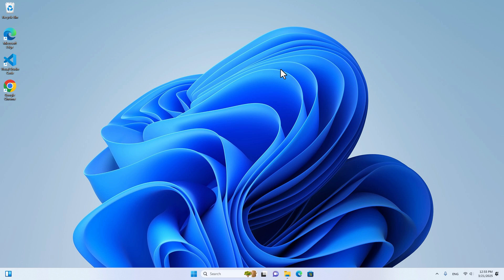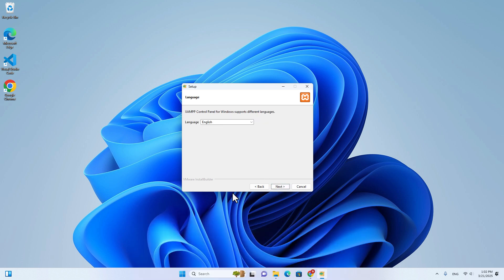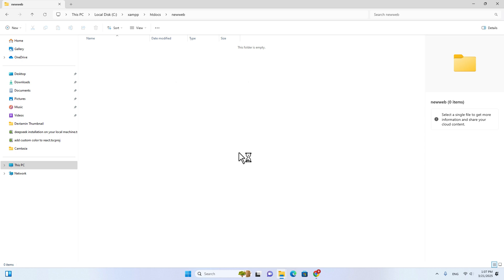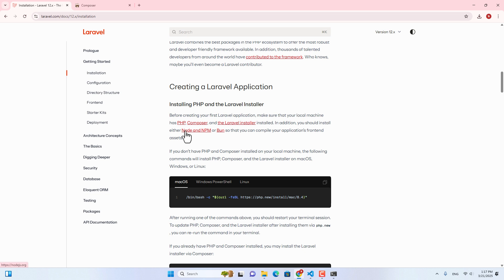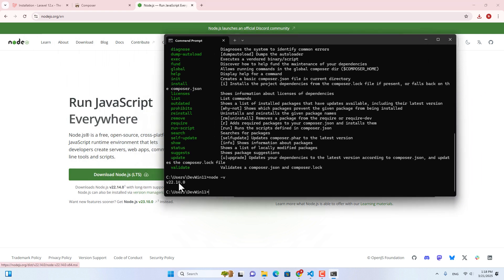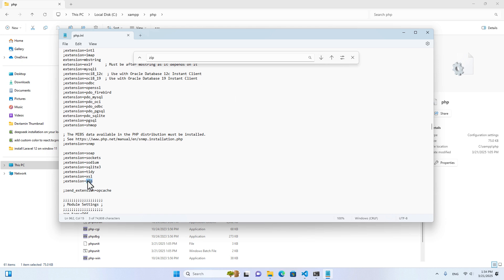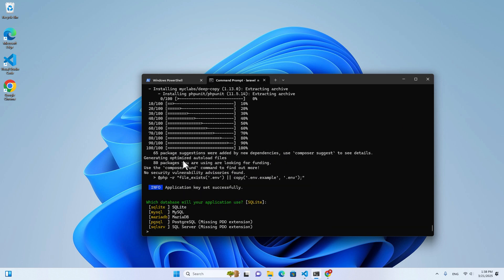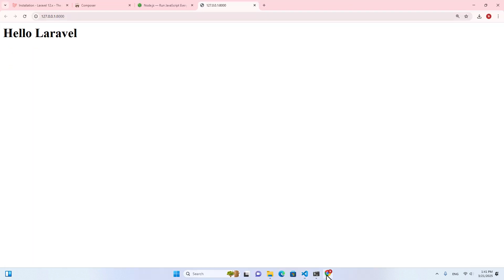How to Install Laravel 12 on Windows 11 for Beginners in 2025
In this tutorial, I'm going to teach how to prepare the Laravel development environment on Windows 11. To create a Laravel project on Windows 11, you need to make sure that you've installed PHP, Composer and Node.js.
Here! I will guide you from install PHP with Xampp. Then, you will learn how to install composer and node.js. I will teach you how to download the Laravel installer with Composer, so you can create a Laravel project on your computer.